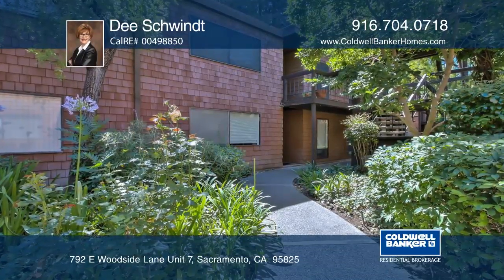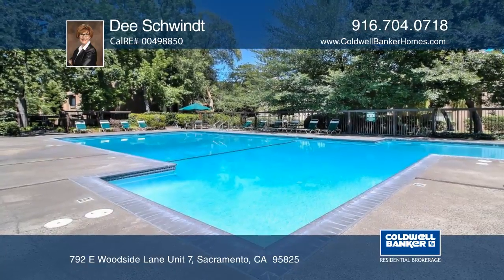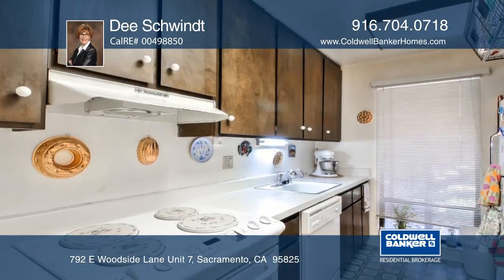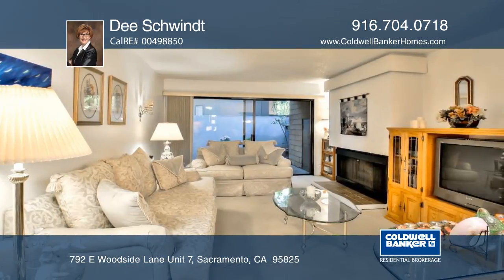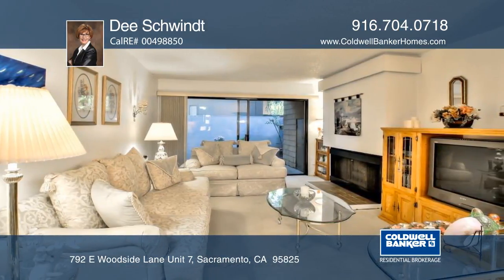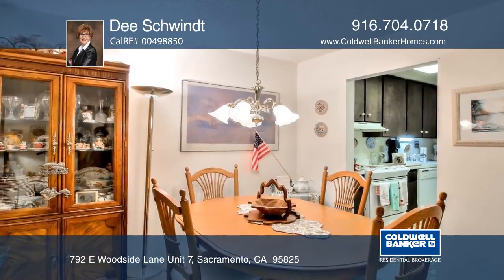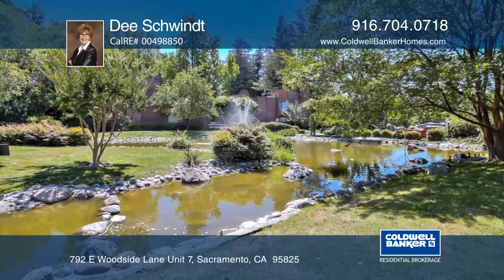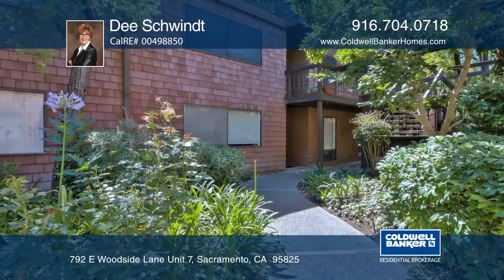792 E Woodside Lane Unit 7 Sacramento, CA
792 E Woodside Lane Unit 7, Sacramento, CA

Fabulous and secluded interior location. Lower level unit near two satellite pools, laundry room, mailbox and parking. Two bedroom, one and one-half baths with walk-in closet. Inviting living room, dining combo. Large gas log fireplace. Pullman kitchen looking over at the entrance. Patio has newer concrete slab and storage shed. This is a very well-maintained gated complex. Located near great restaurants, shopping, Sacramento State and bike trail.